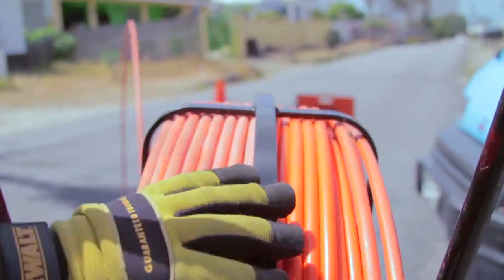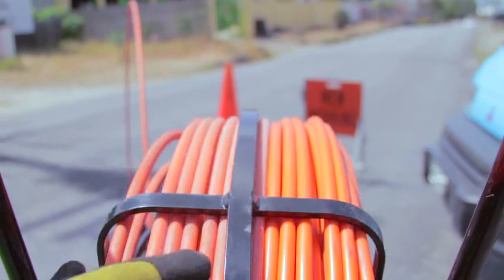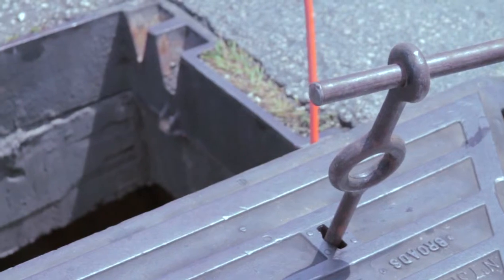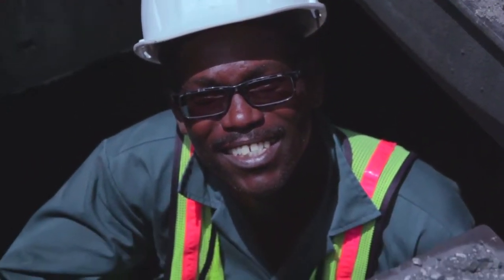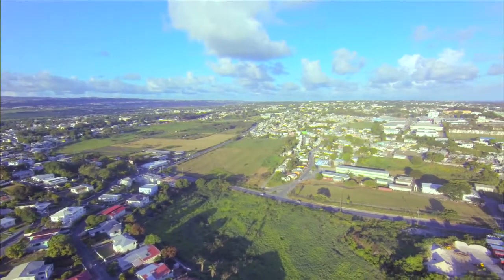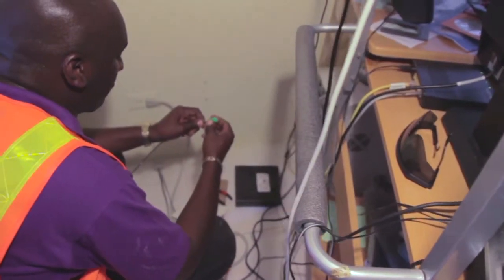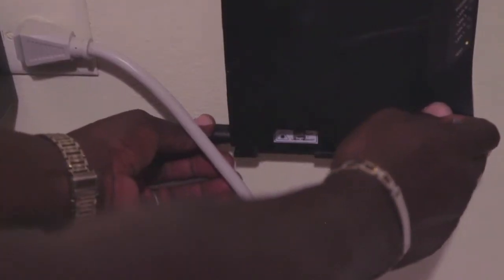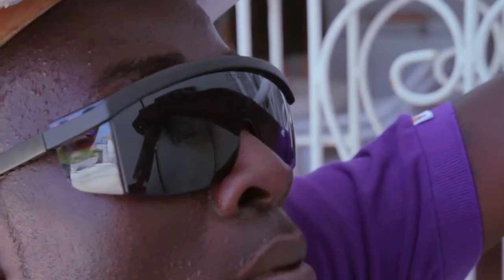Upgrade To Superfast Fibre Broadband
Upgrade to the Number 1 Network, LIME who have superfast fibre broadband waiting for you...